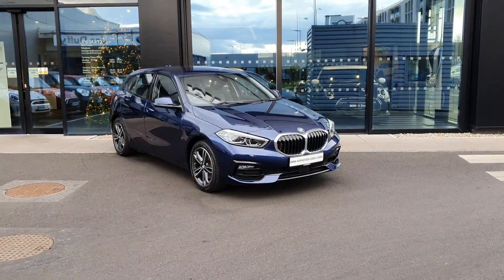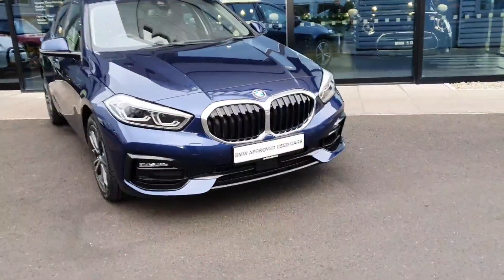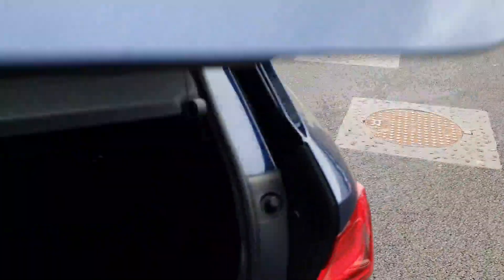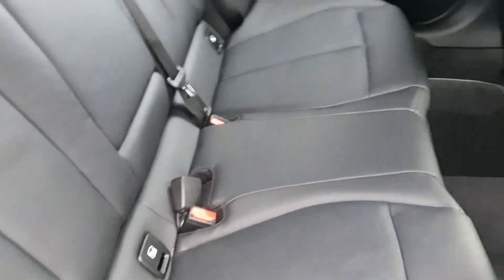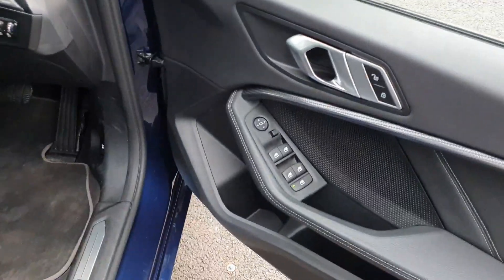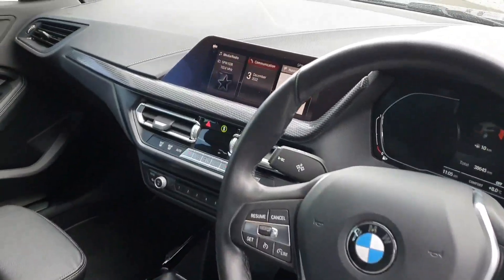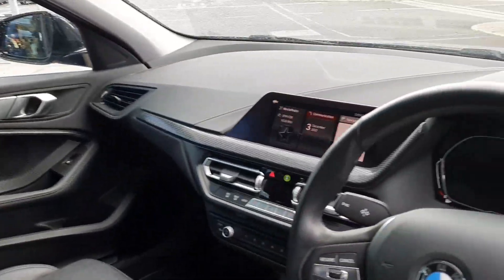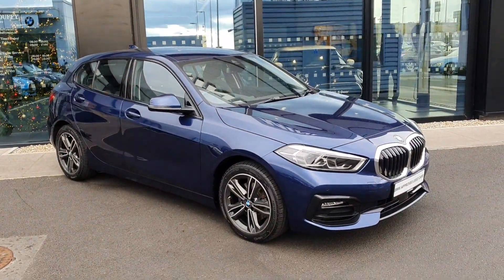201D12439 - 2020 BMW 1 Series 118i Sport 34,000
Here is a video of our 201D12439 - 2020 BMW 1 Series 118i Sport 34,000. Joe Duffy BMW  MINI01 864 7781